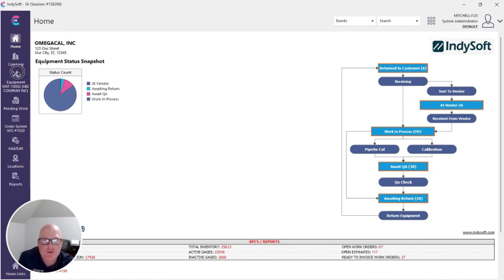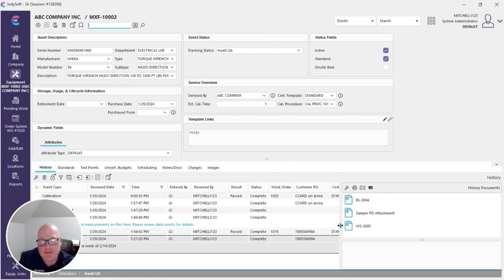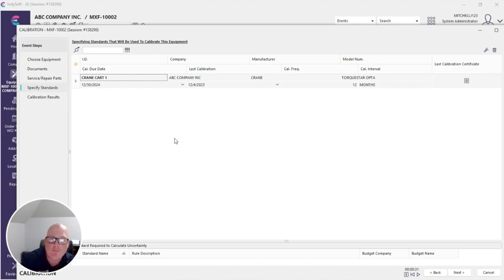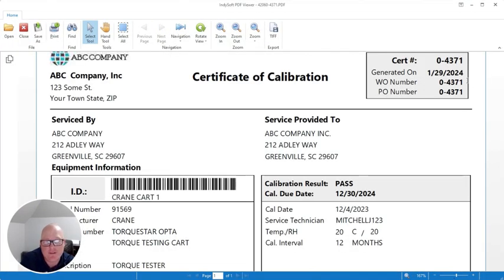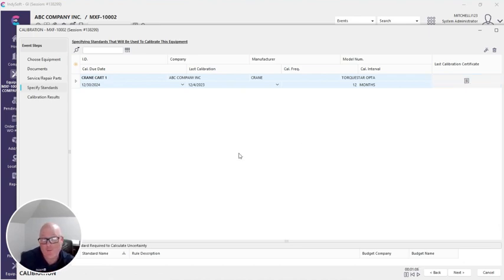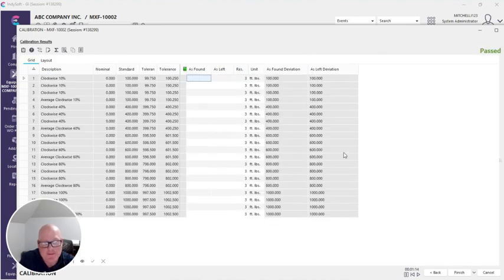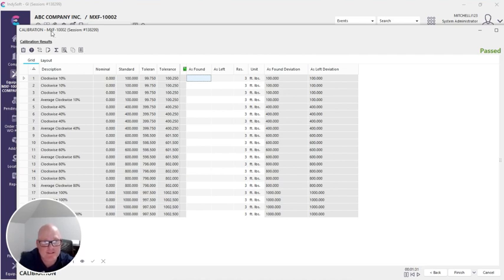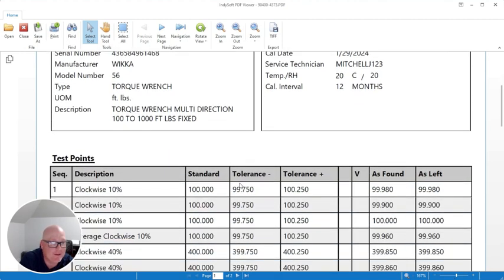Tip Tuesday - New Shortcuts to View Last Calibration Certificate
This week, Mitch is showing two new shortcuts added in Version 14 that allow you to view the last calibration certificate while in a calibration event.  These shortcuts give you quick access to the historical data without opening another instance of the application or leaving the screen you are on.  Watch Now!